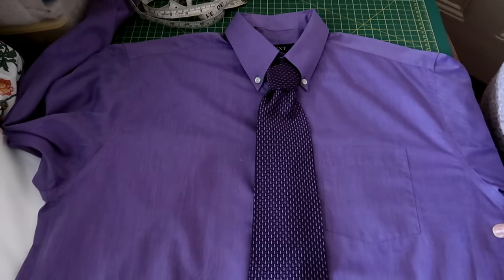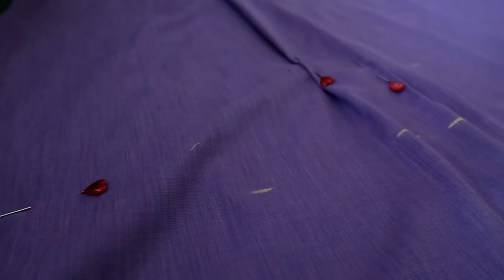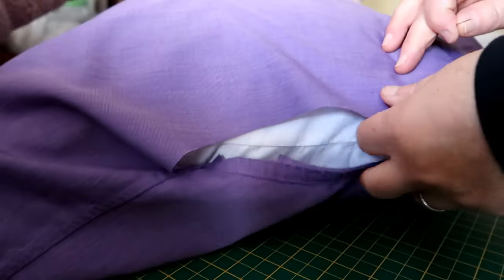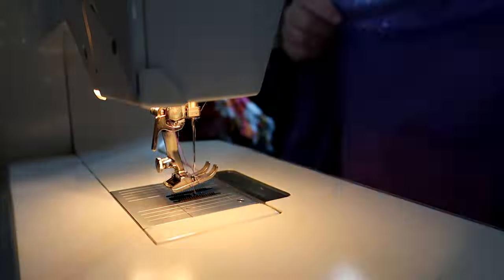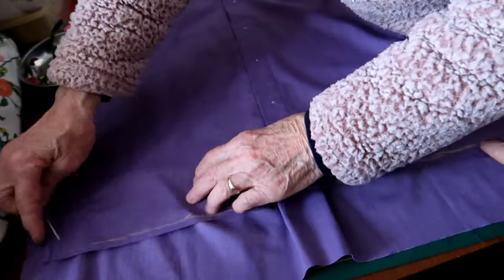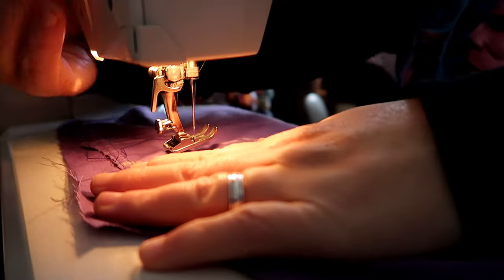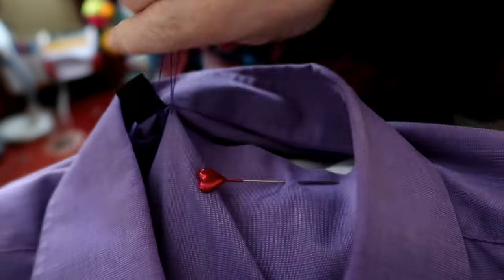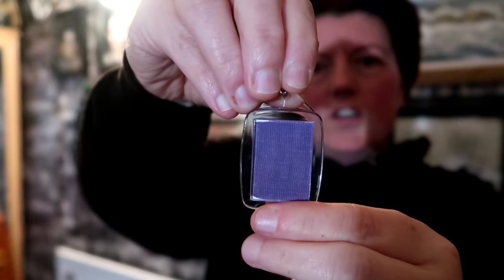How to make a memory cushion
In this vlog i show you how to make a memory cushion/pillow from a shirt.